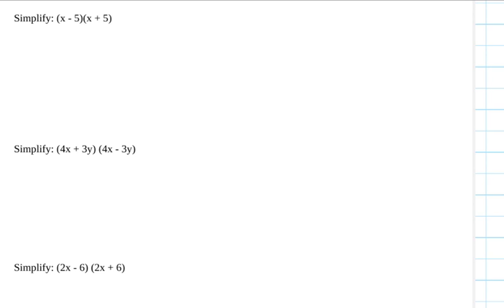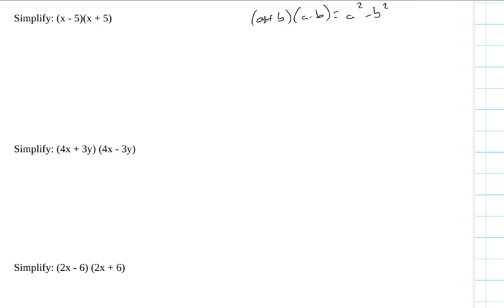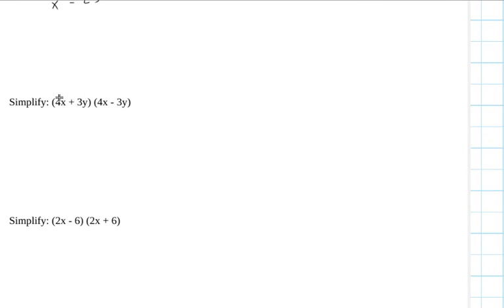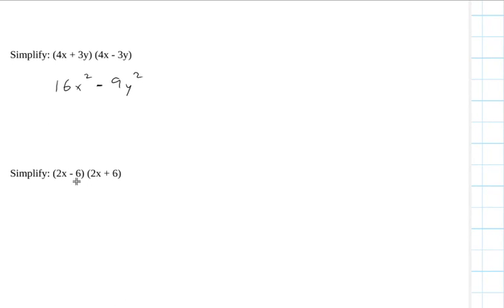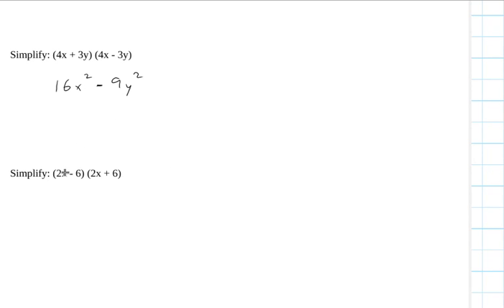5.3-05 Special Products 02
Sum times difference - examples